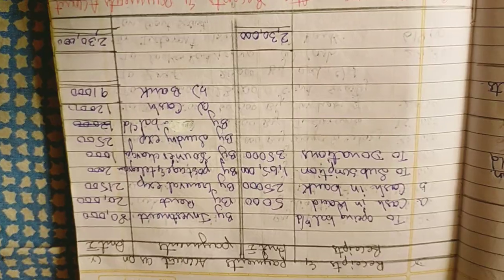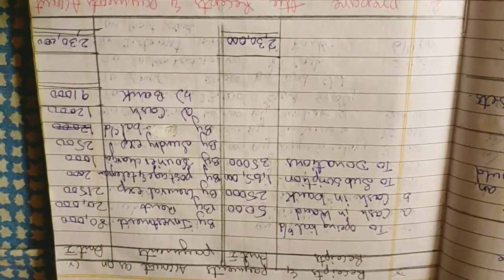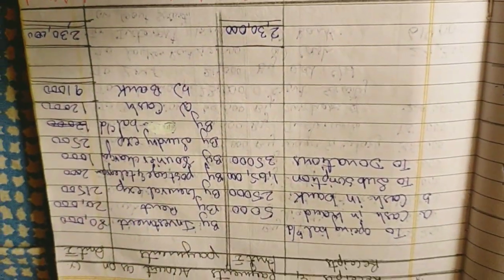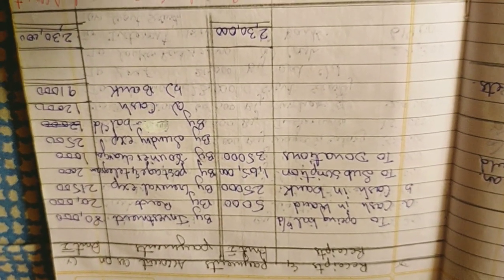Receipt and payment account ( Theory and practical problem# Imp PUC concept